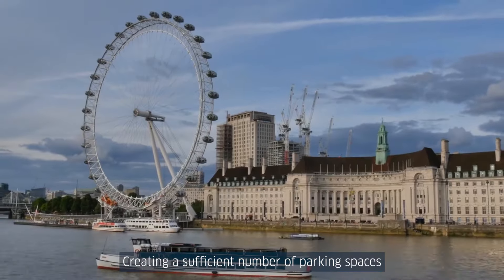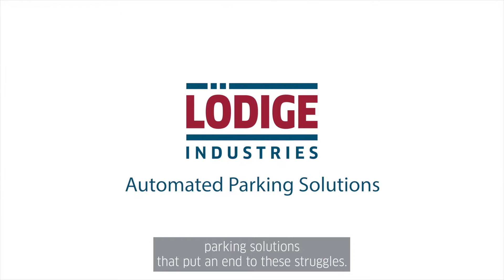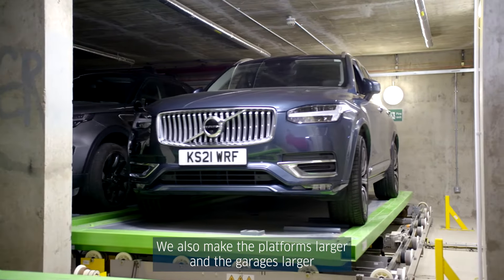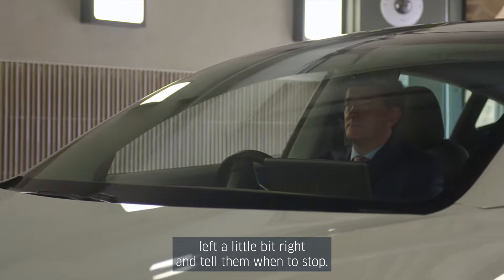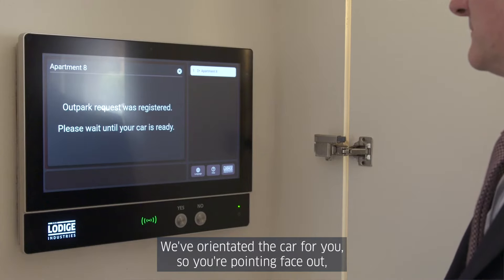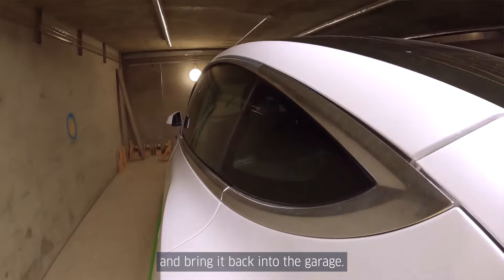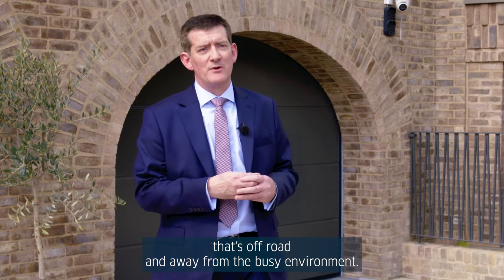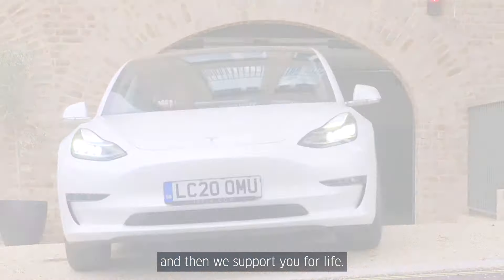Automated parking system for prestigious building | Fitzjohn | London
The first to enjoy the latest generation of Lödige Industries' proven technology are the homeowners of a luxury residential complex containing 29 luxury apartments for the over 60s on Fitzjohn’s Avenue in London.

The building’s footprint could not accommodate enough conventional parking spaces and street parking was not a viable option. To meet this challenge, Lödige Industries, on behalf of the London-based residential development company Lifestory Group, installed a fully automated parking system with capacity for 29 vehicles, all equipped with electric vehicle charging docks, at a depth of 10m over two levels.